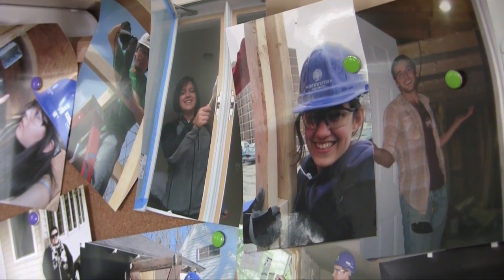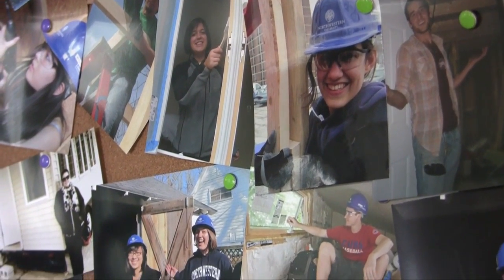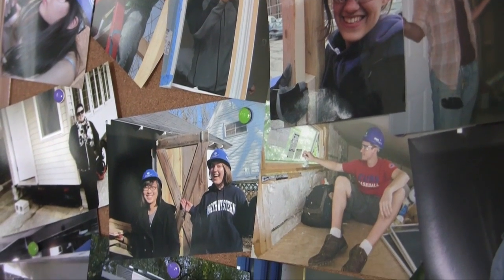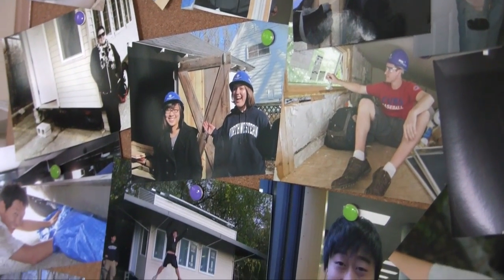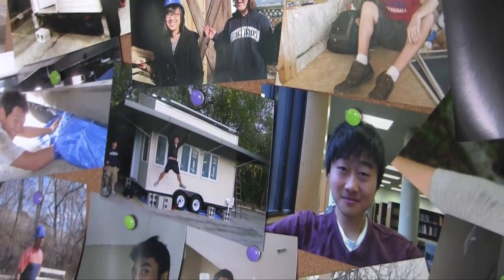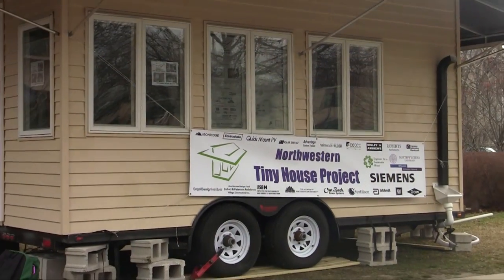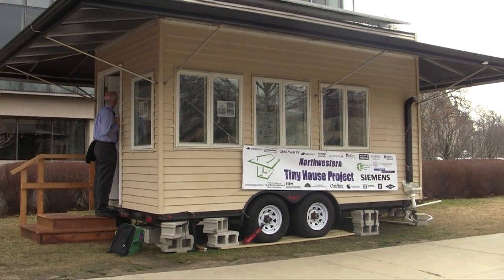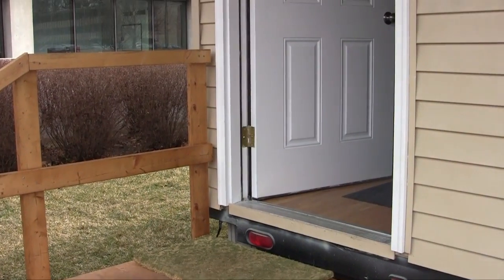Tiny House at Northwestern University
Students from the McCormick School of Engineering and Applied Science at Northwestern University designed and built a Tiny House to encourage sustainable living. They displayed the house on campus the week of March 5. ____